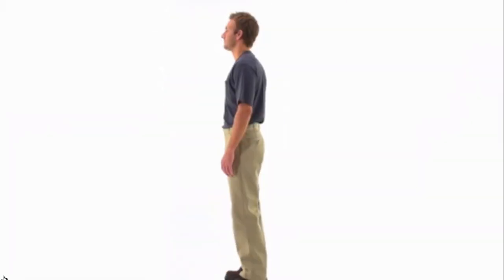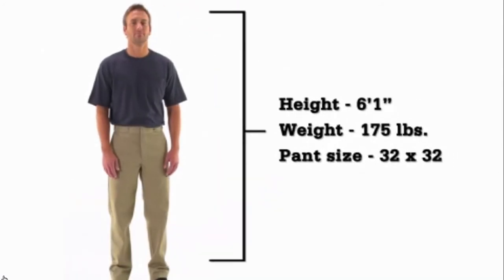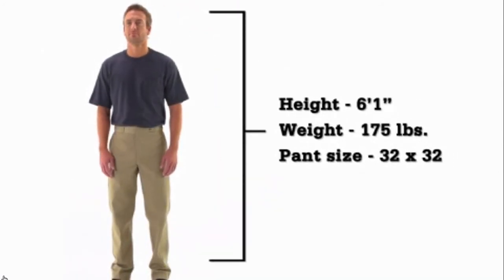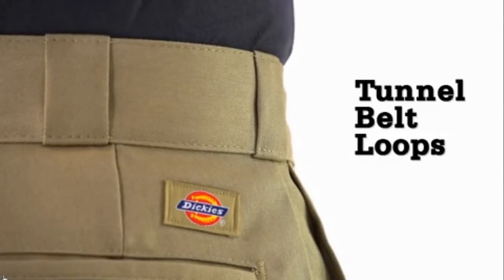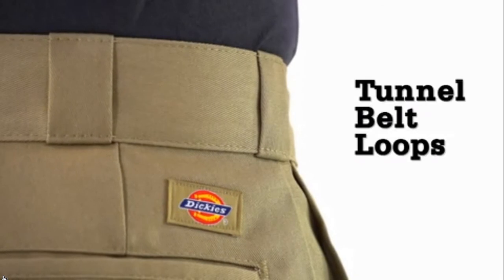Dickies Men's Original 874 Work Pant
65% Polyester, 35% Cotton
Hook and Eye closure
Machine Wash
CLASSIC WORKWEAR: Our most popular work pant, these wrinkle and stain resistant cotton/poly blend twill pants are built for hard wear & easy care. The flattering design features a classic rise that sits comfortably at the waist with slightly tapered legs
STURDY FUNCTIONALITY: Our toughest work pant is great on & off the job, featuring our distinctive tunnel belt loops, a hook-&-eye waist closure with heavy-duty ratcheting brass zipper, side seam front pockets & back welt pockets for flap-free contour
The size 37 and 39 length pants will have unhemmed bottoms; the labeling on the pant will have UU as the inseam, which is the Dickies identification for an unhemmed bottom
TRUSTED NAME: The world's leading performance workwear brand, Dickies has been making quality workwear & apparel since 1922. All Dickies clothing offers superior craftsmanship & unmatched value to deliver classic style & long-lasting comfort every day.
Wrinkle-resistant twill with built-in stain release. Original Fit – Straight Leg: The Dickies 874 work pant was originally to fit the true waist and may tend to sit higher on the waist for some wearers. The waist is firm and will no expand. If this is your first time purchasing this pant, we recommend ordering up on waist size for anyone who is used to wearing that sit below the waist or have a lower rise. When in doubt, order one waist size bigger